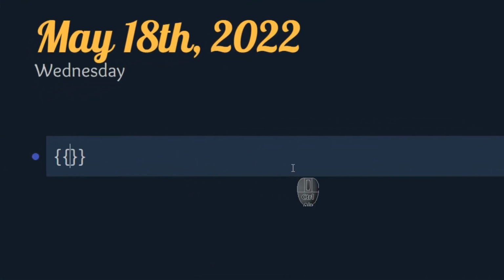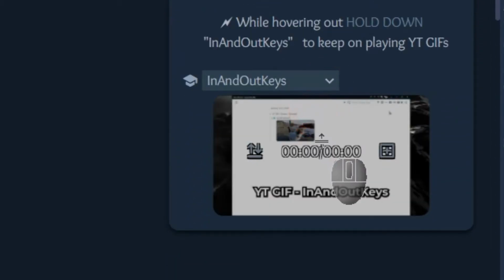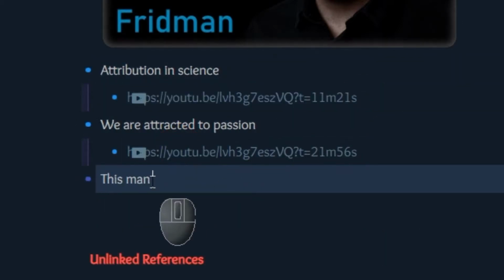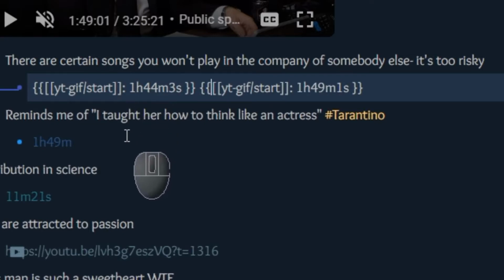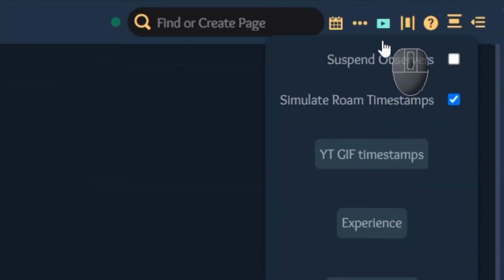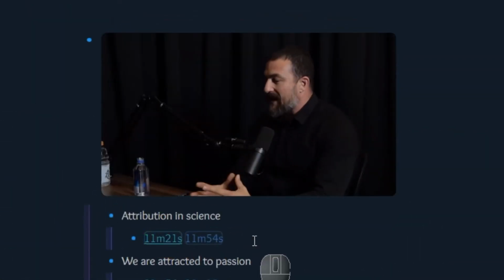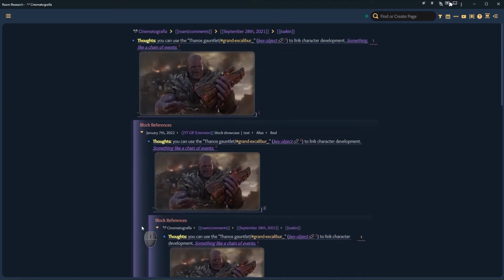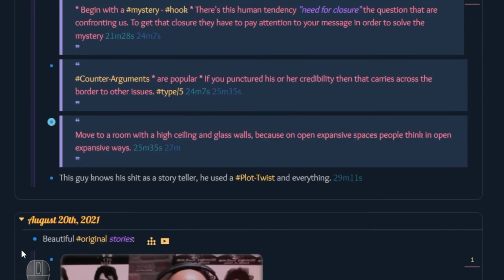STATE OF YT GIF FOR ROAM RESEARCH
▶ Installation

Chapters:
0:00 My First YT GIF
0:46 URL Button Converter
1:18 Shortcuts & SmartBlocks
1:48 Timestamps - Events
2:20 Loops
2:46 Embeds & Block References
3:06 YT GIF Anchor
3:37 Thanks for watching

Collect information from anywhere, back them up with YouTube links, then review your progress, formatting them onto {{yt-gif}} components with timestamps, and you can always reset back to the original URL.

I'm KauDerK 🐕 I try to make cool stuff.